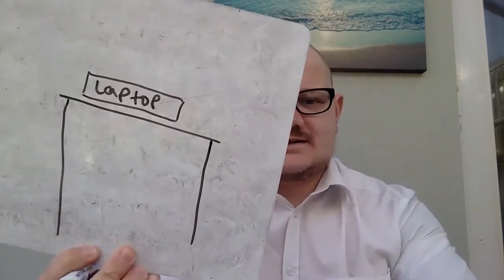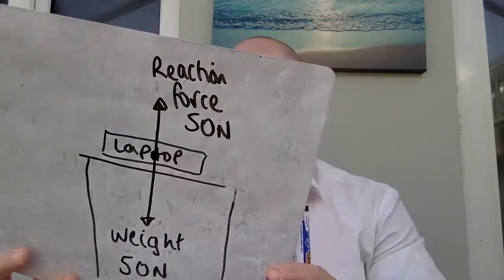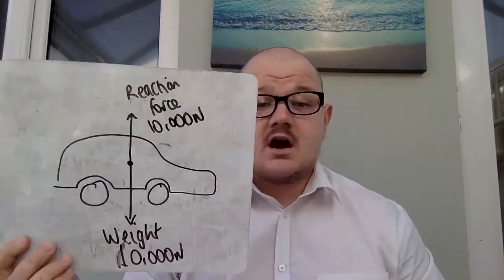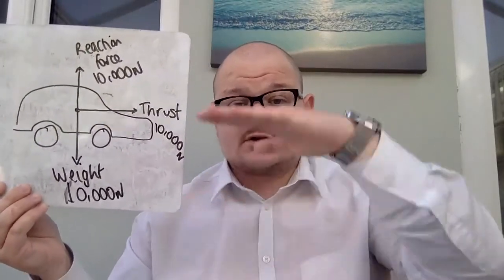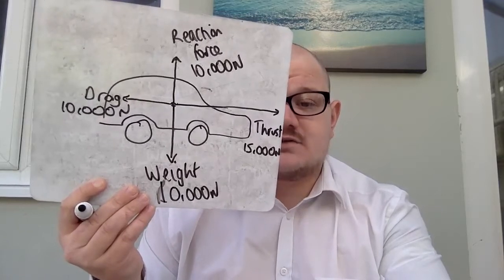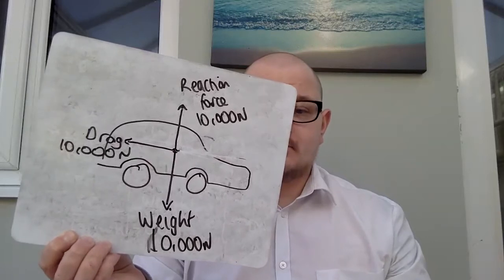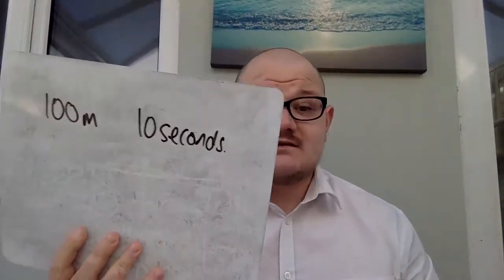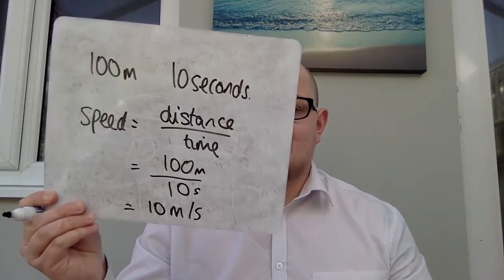Forces recap (Y7)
Botched the start a little! Hope you enjoy this video.